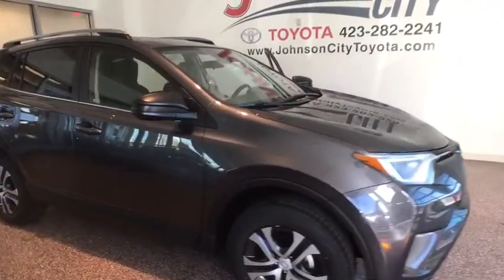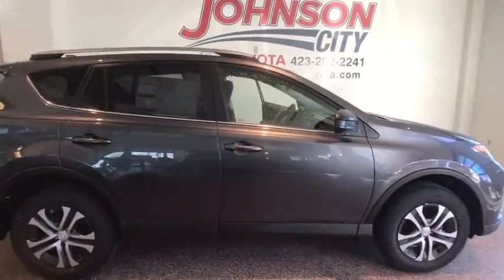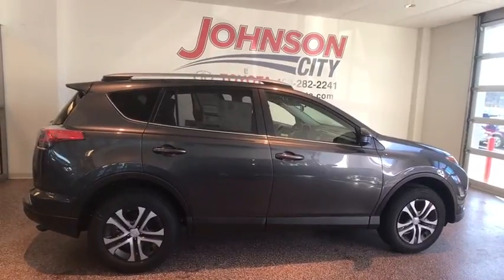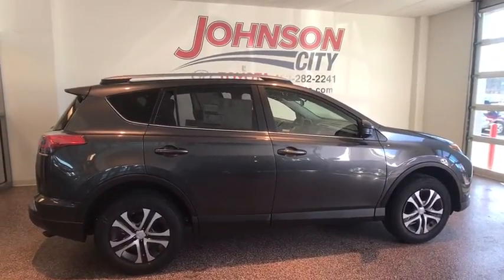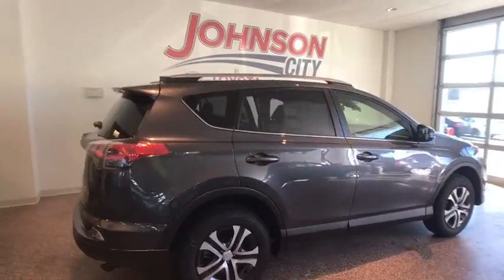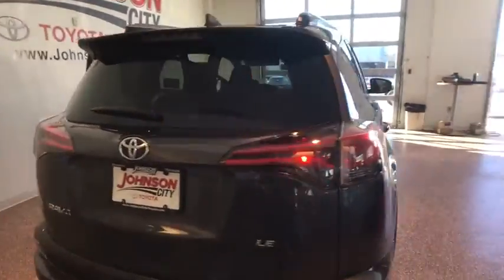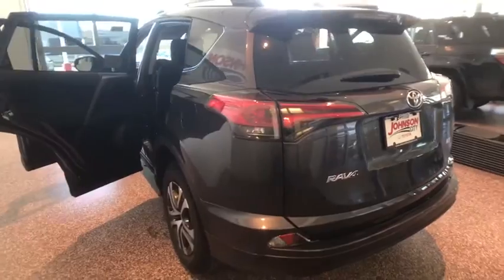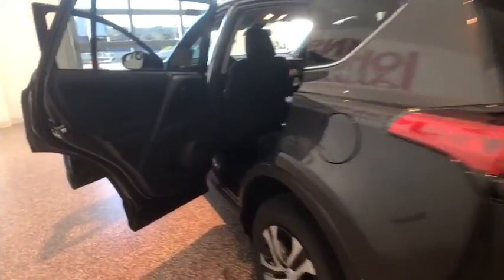2018 Toyota RAV4 Johnson City TN, Kingsport TN, Bristol TN, Knoxville TN, Ashville, NC 180446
2018 Toyota RAV4  - Stock#: 180446 - VIN#: JTMZFREV2JJ159080